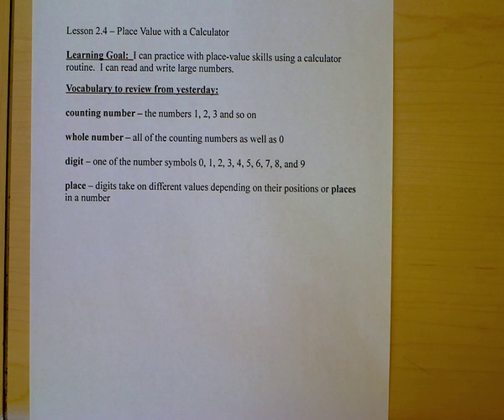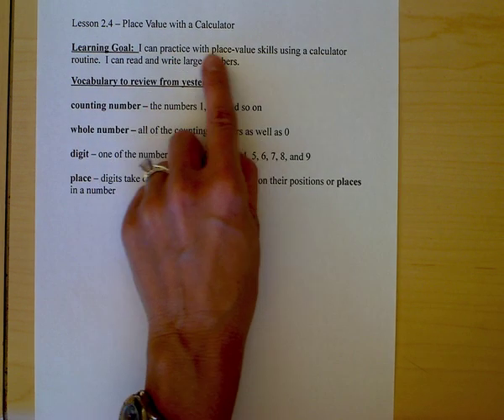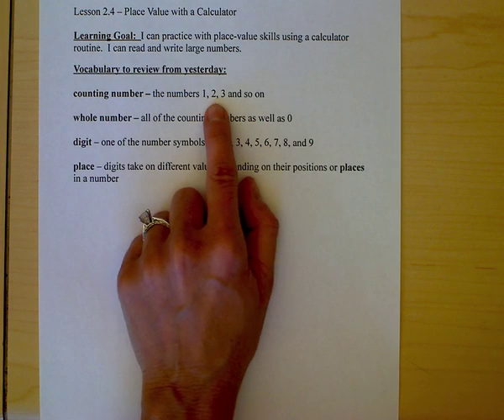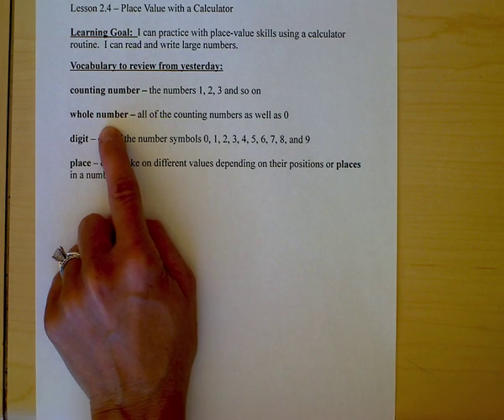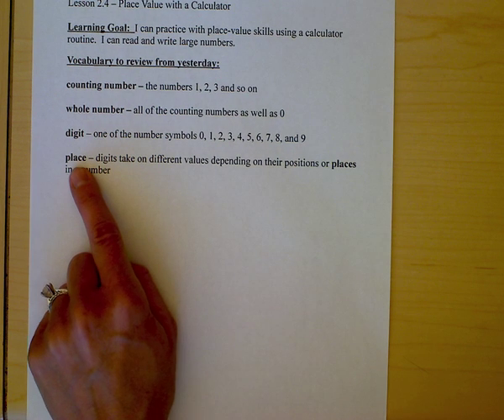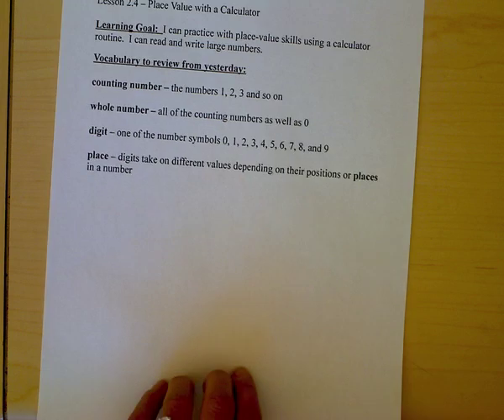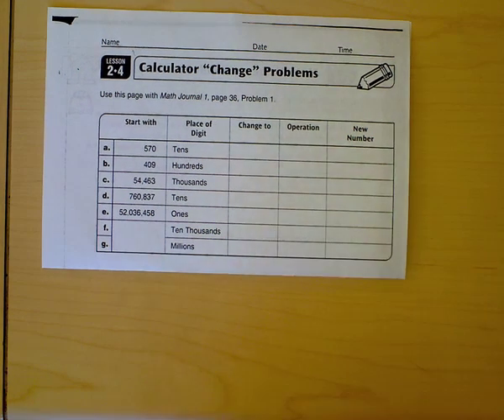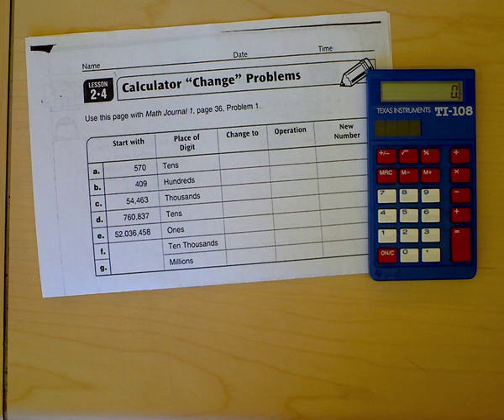2 4 page 36 iPhone & iPod